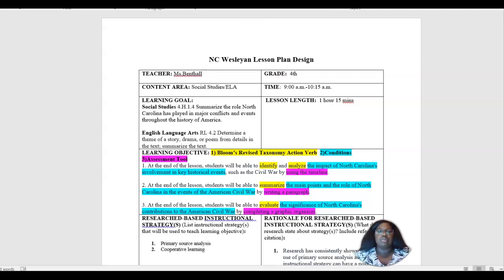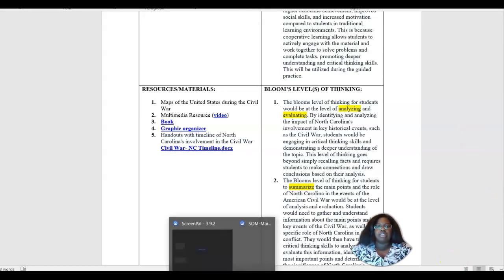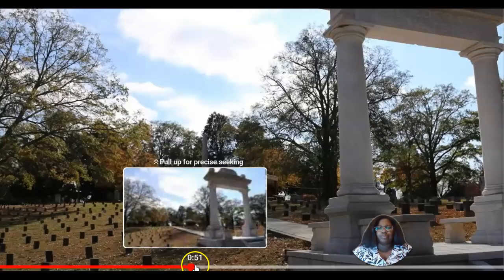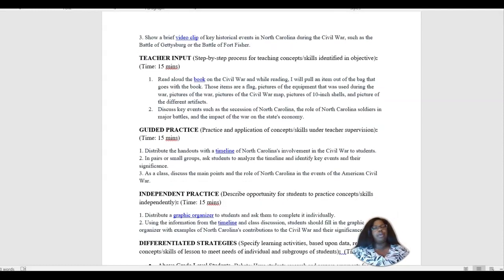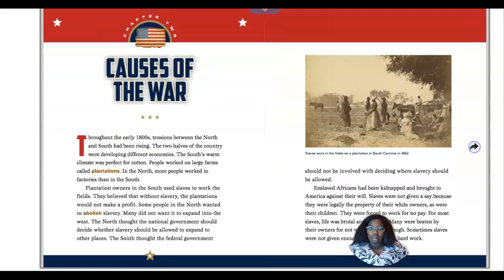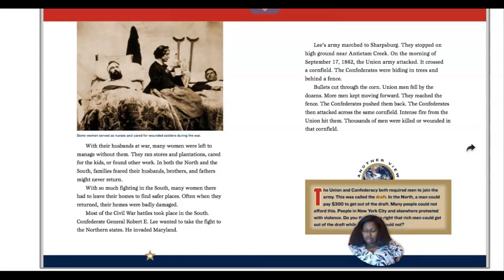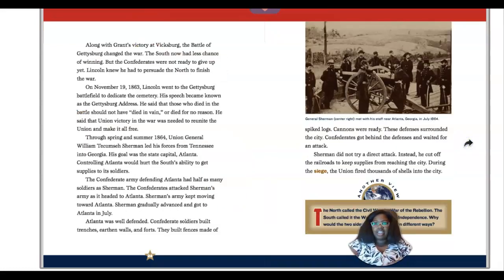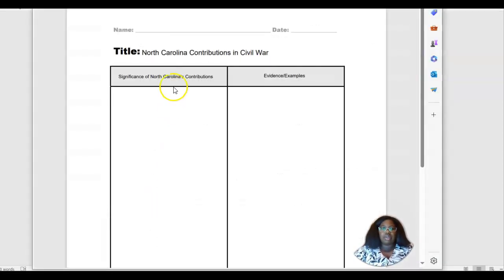Historical Event Presentation